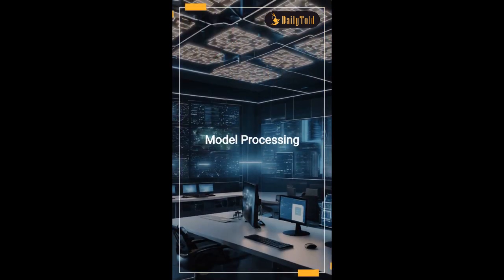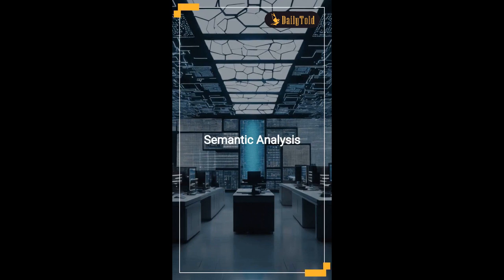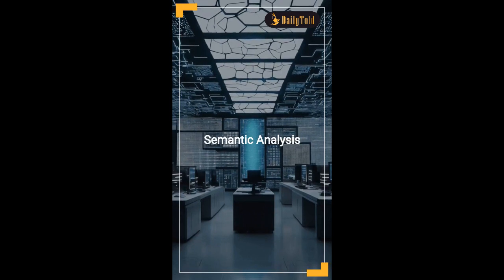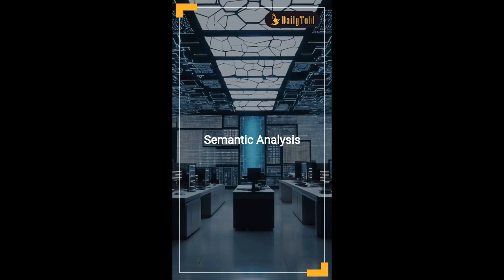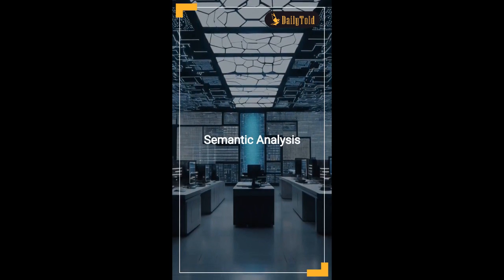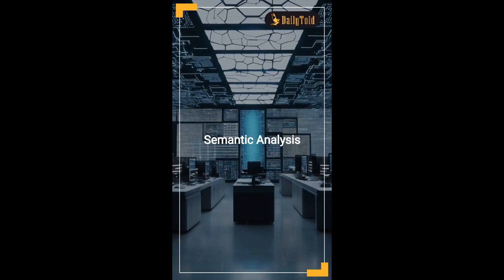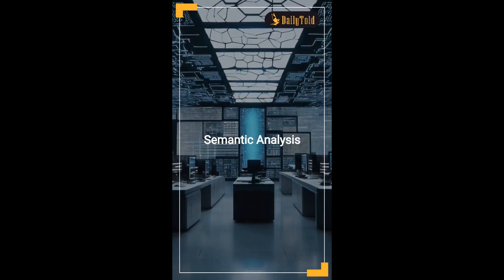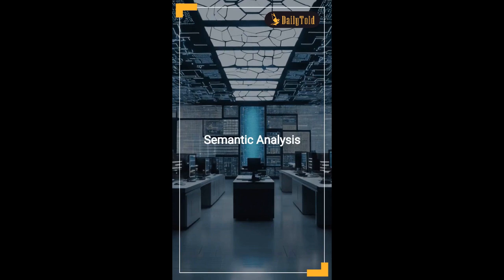What is AI prompts in a text to image AI generator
AI prompts in a text-to-image AI generator refer to the textual descriptions or instructions provided to the AI system to generate corresponding visual images. These prompts are essentially the input that guides the AI model in creating images based on the given text. The AI model analyzes the text input and attempts to synthesize an image that aligns with the described content.

How AI prompts work in a text-to-image AI generator?

Input Text

The user provides a textual description or prompt describing the image they want the AI system to generate. This description can be detailed or concise, specifying various visual elements, attributes, and context.

AI Model Processing

The text input is processed by the AI model, which typically uses advanced natural language processing (NLP) techniques combined with image generation algorithms. The AI system interprets the semantic meaning of the text and extracts key details relevant to image creation.

Image Synthesis

Based on the analyzed text prompt, the AI model generates an image using generative techniques such as neural networks, particularly generative adversarial networks (GANs) or variants like transformer-based models (e.g., GPT-3). The model aims to synthesize an image that visually corresponds to the described content.

Output Image

The AI system produces an image output that represents its interpretation of the provided text prompt. The generated image should ideally capture the essence of the described scene, objects, or concepts articulated in the input text.

What is the examples of AI prompts for text-to-image generation ?

The following are some examples of AI prompts to generate images from a text-to-image generation

– “A serene landscape with a snow-capped mountain and a calm lake reflecting the sunset.”
– “A cozy living room with a fireplace, comfortable couches, and bookshelves filled with books.”
– “A futuristic cityscape with towering skyscrapers, flying vehicles, and neon lights illuminating the streets.”

The effectiveness of AI prompts in text-to-image generation depends on the capabilities and training of the AI model, as well as the quality and specificity of the input text. Advances in AI technology have led to impressive results in generating realistic and detailed images from textual descriptions, opening up exciting possibilities in creative applications, design, storytelling, and more.